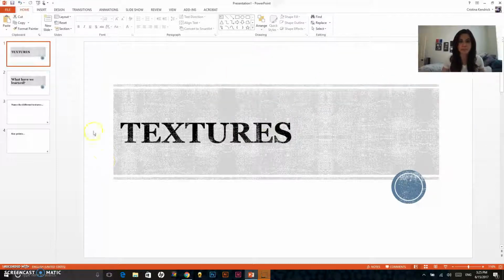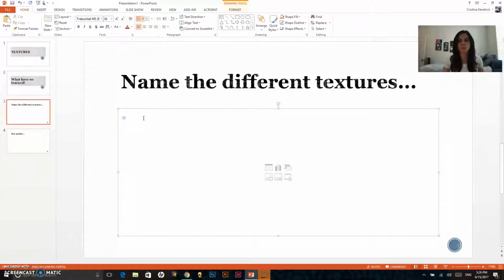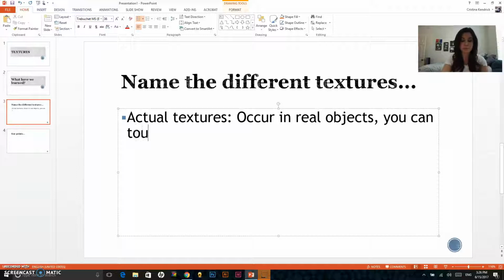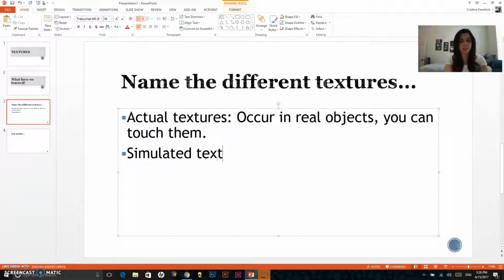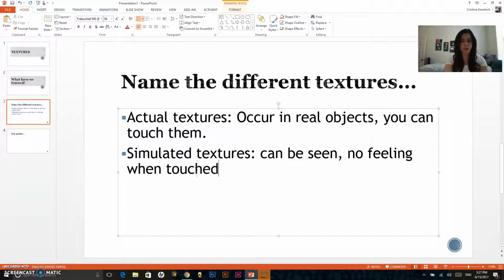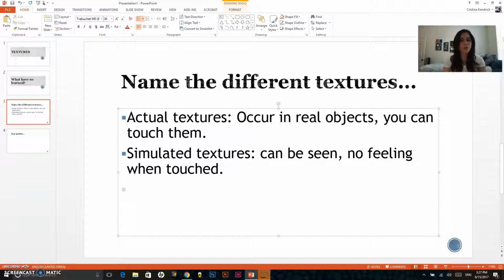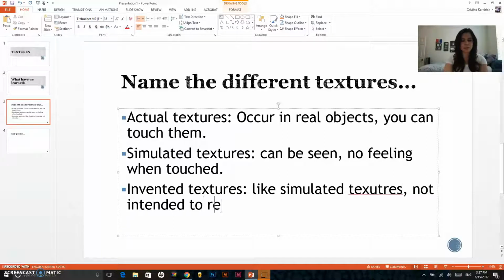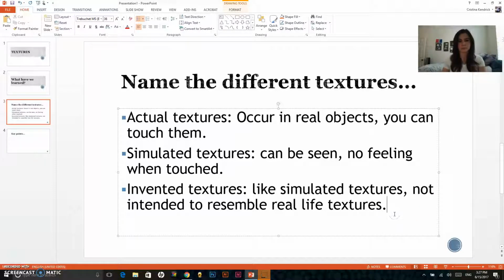Scaffolding lesson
EDSU 532